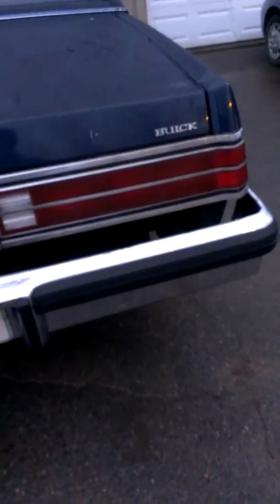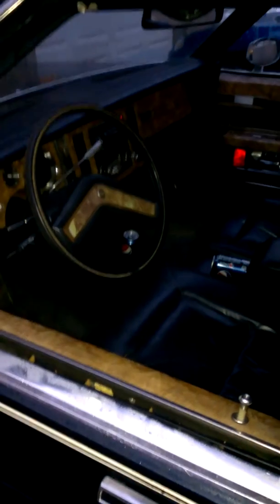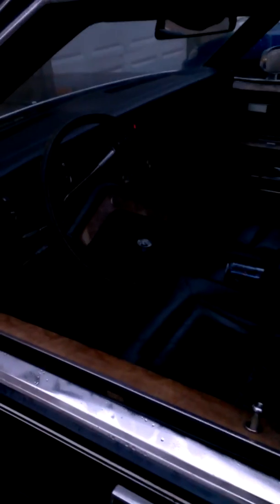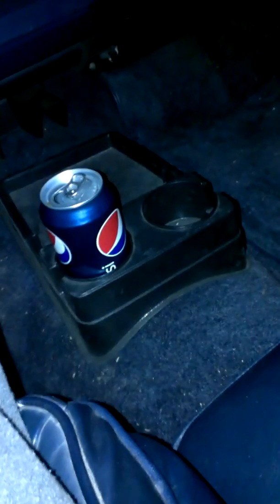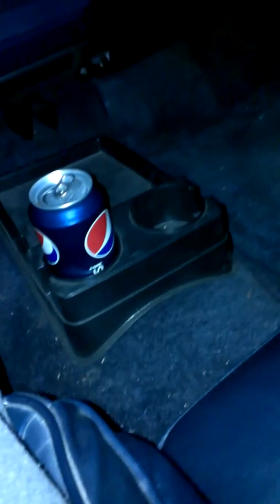Buick electra updates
It's still a work in progress